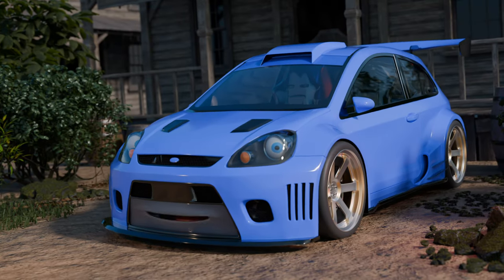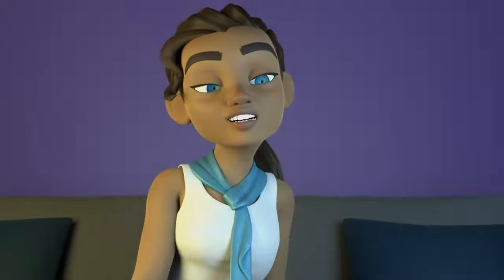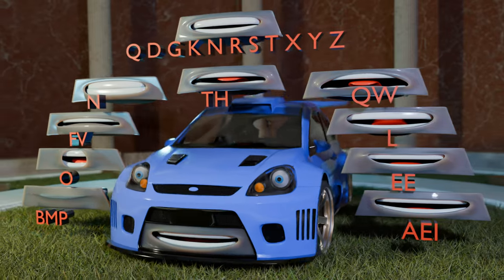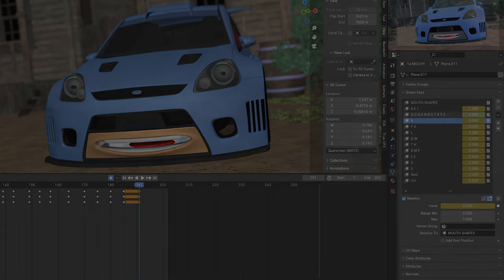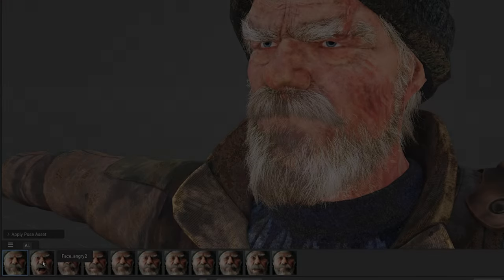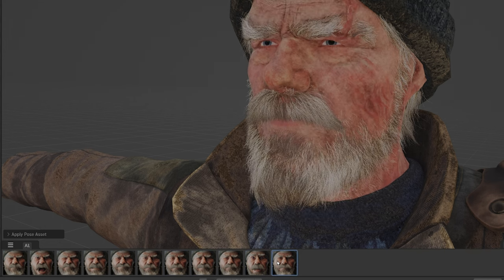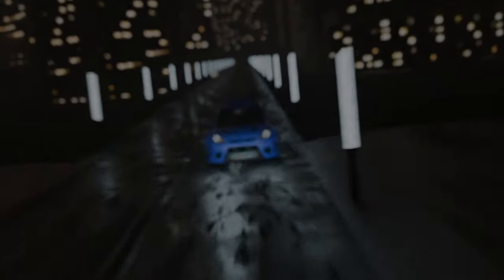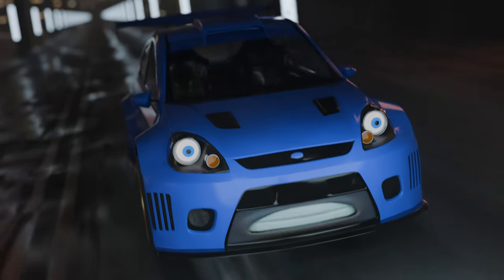The Secret To Lip Sync Animation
The secret to Simple Lip Sync animation is efficiancy from understanding the core principles of Lip Sync.

0:00 Welcome
0:15 Intro
0:26 What is Phonetics?
0:51 Using Phoneme Charts
1:01 Timing Lip Sync
1:28 Variety & Exspression
1:43 Iteration & Refinement
2:01 Debrief
2:22 Outro